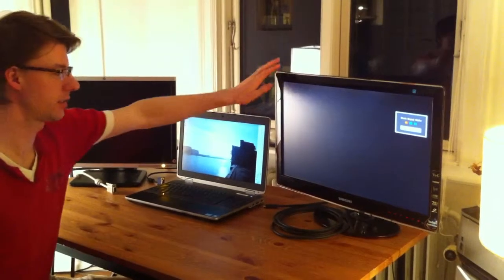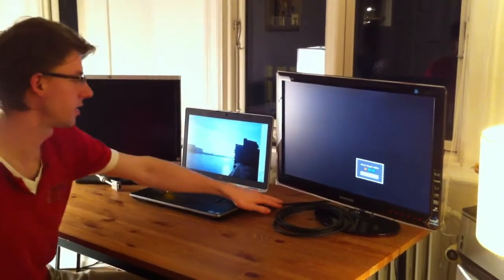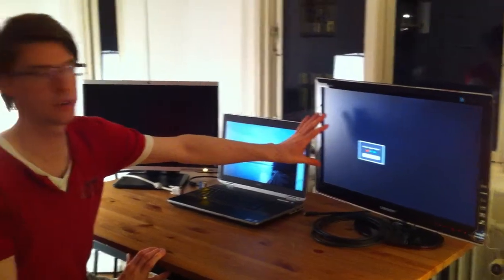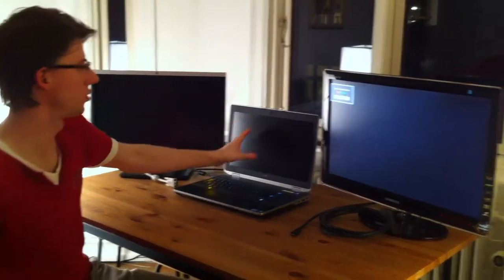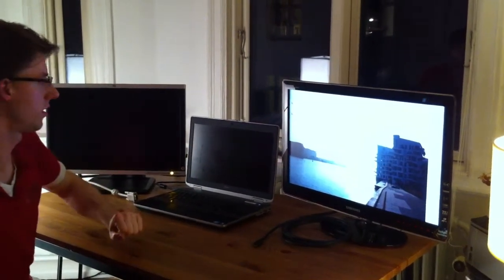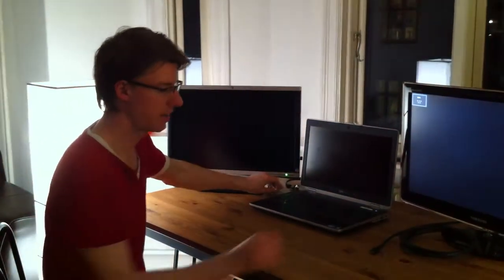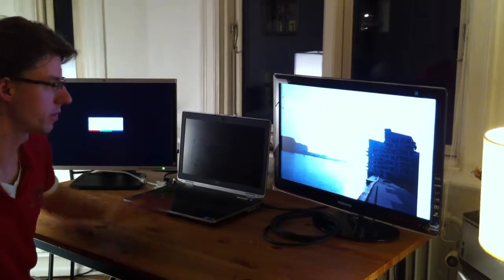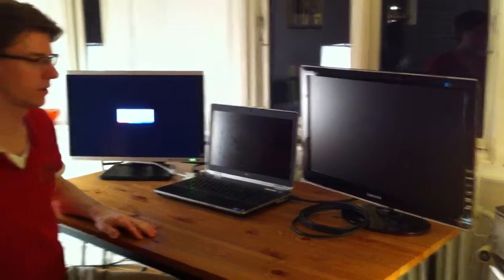Samsung SyncMaster P2470H - Energy saving issue - part 1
Problem. Defect monitor from fabric. When the monitor has been plugged in with power for several days, the energy saving is malfunctioning and backlight is turned off all the time. Part 1 shows when the problem is not there. Part 2 shows when the problem is there.